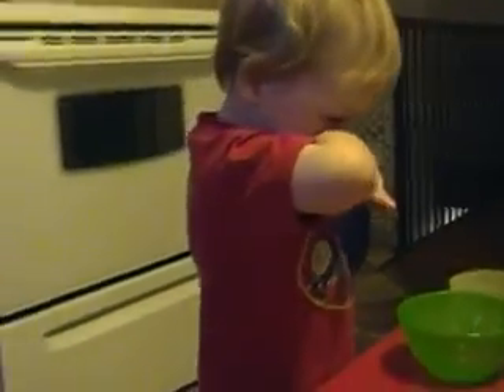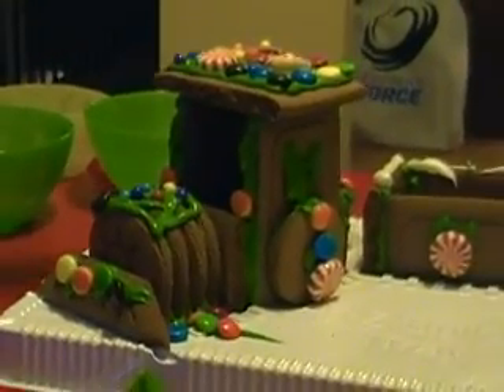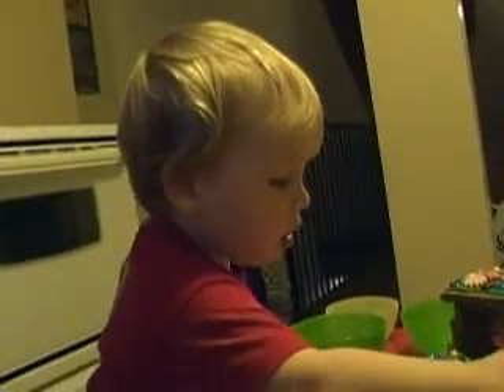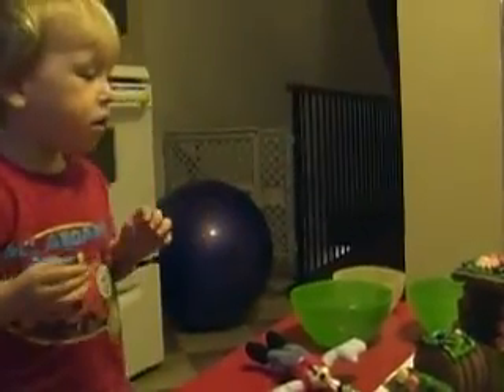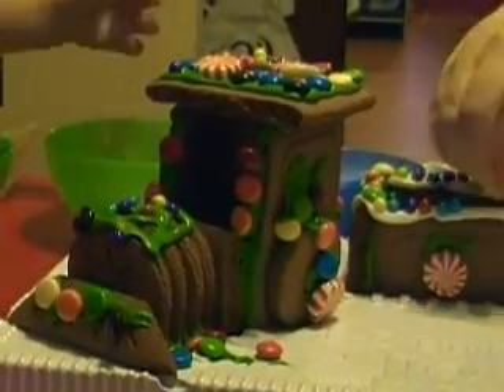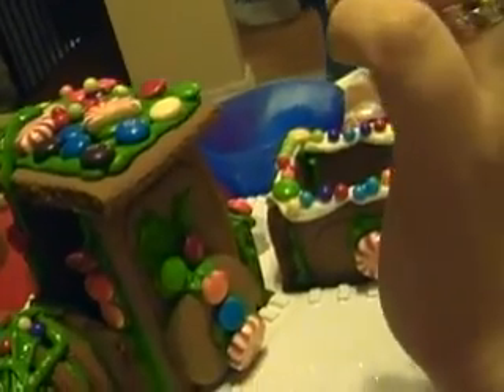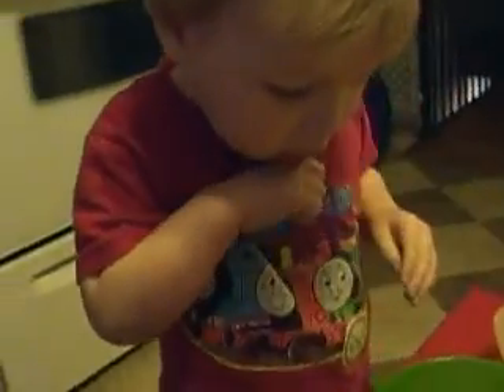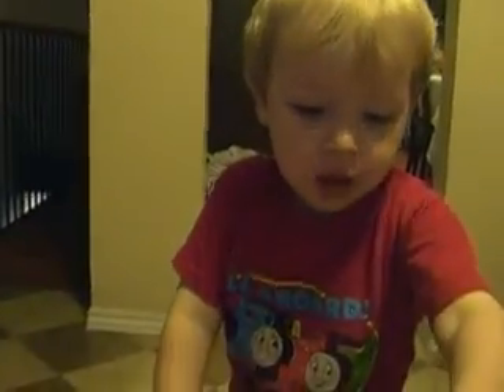Train-ing Day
The gingerbread train takes shape.